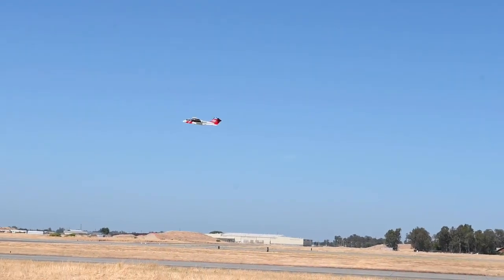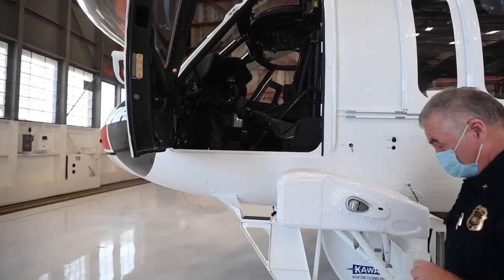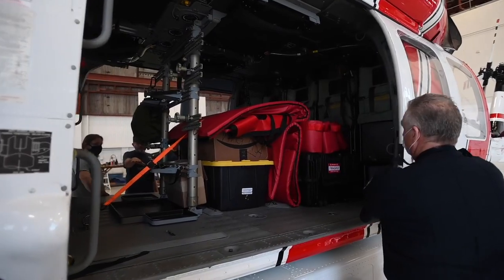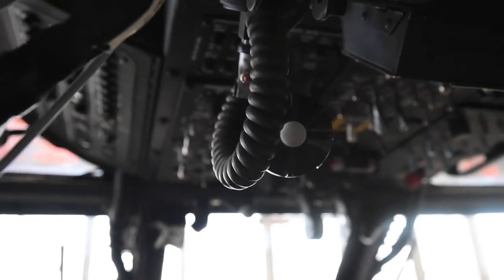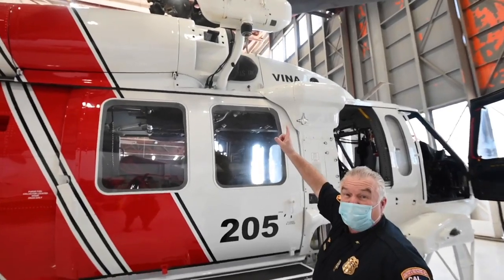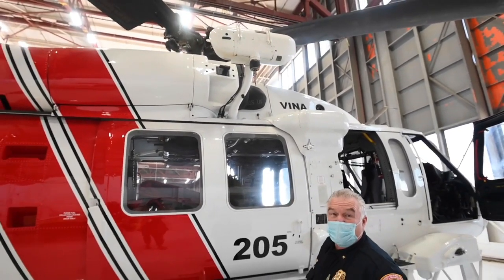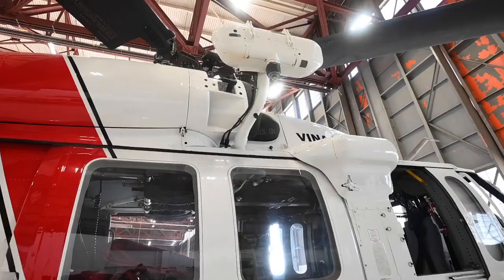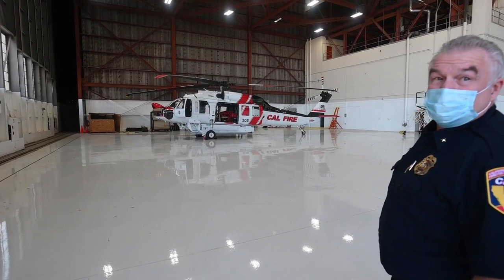Take a tour of one of Cal Fire's new Blackhawk helicopters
Cal Fire Senior Chief of Aviation Denis Brown presents the new Blackhawk helicopter at McClellan Airport on Thursday, July 2, 2020. Blackhawks have two engines, can hold up to 1,000 gallons of water, and will have night flying capabilities.

Video by: Alie Skowronski